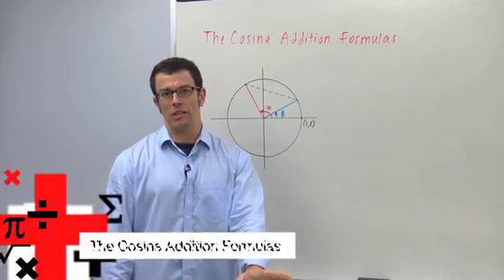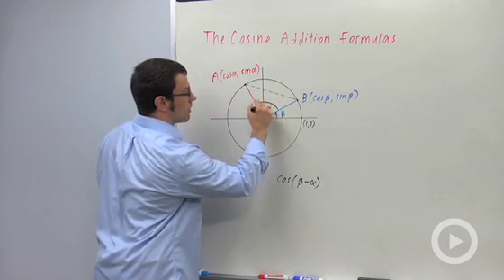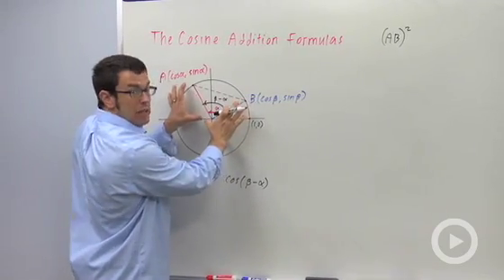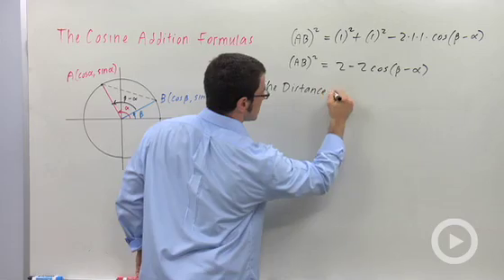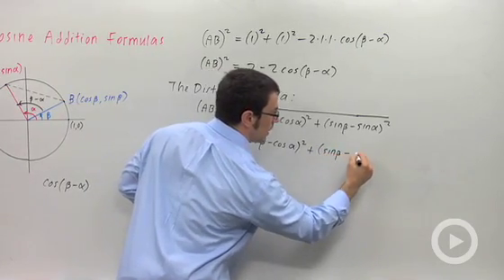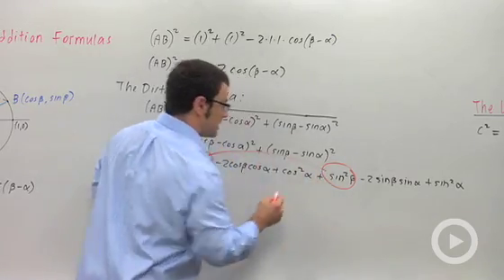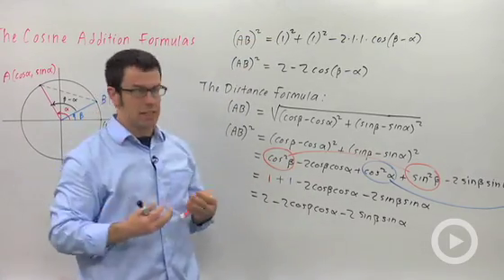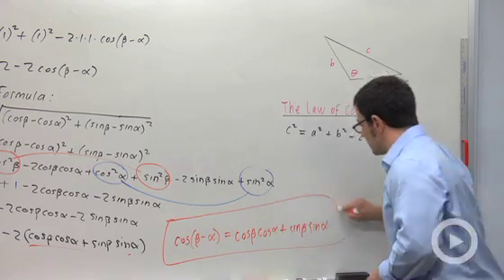The Cosine Addition Formulas